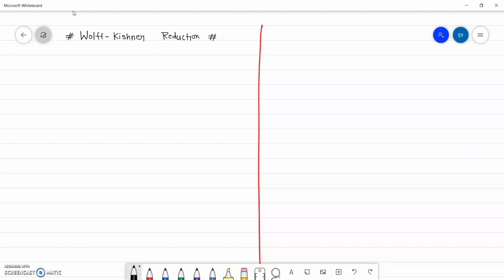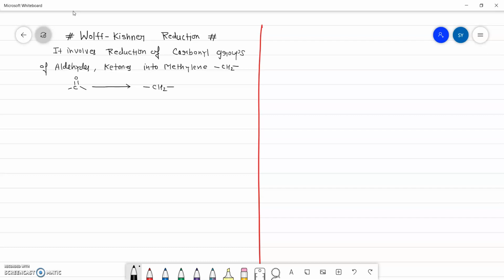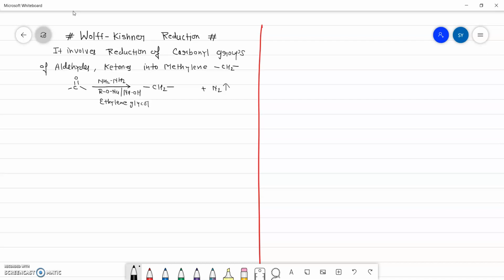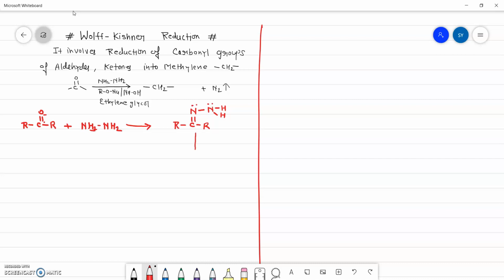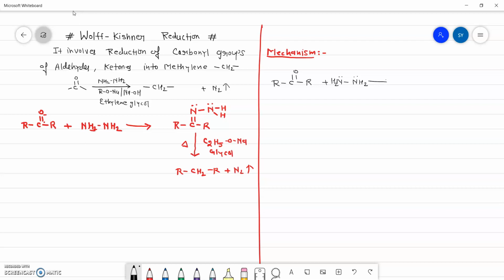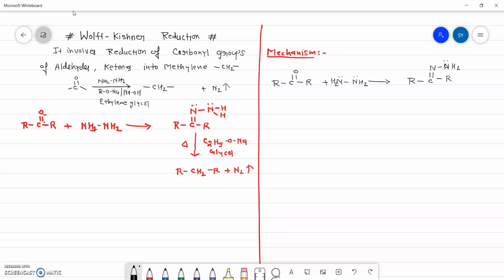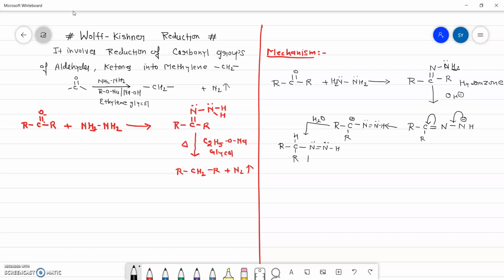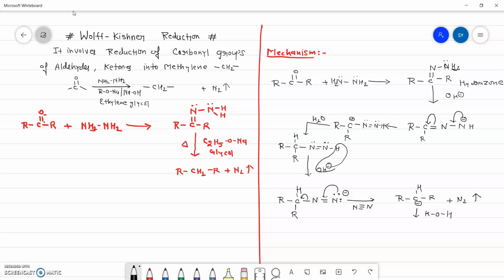Wolff Kishner Reduction for JEE/NEE/CET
THIS VIDEO LECTURE CONTAINS WOLFF KISHNER REDUCTION REACTION FOR JEE/NEE/CET